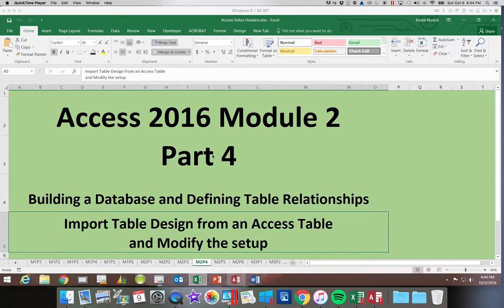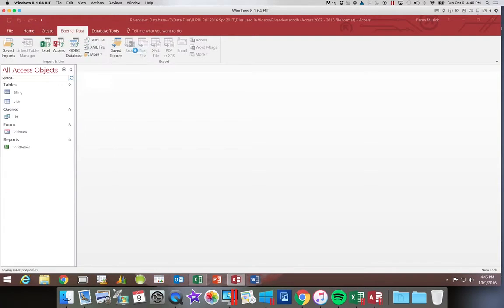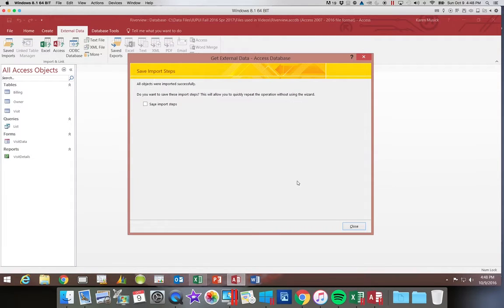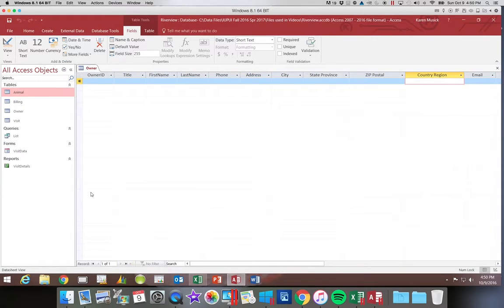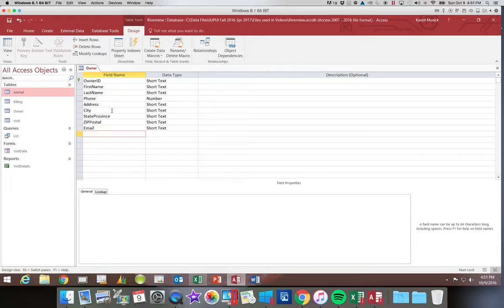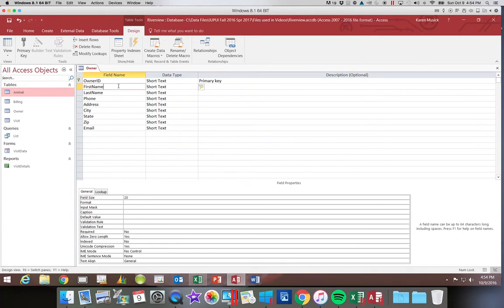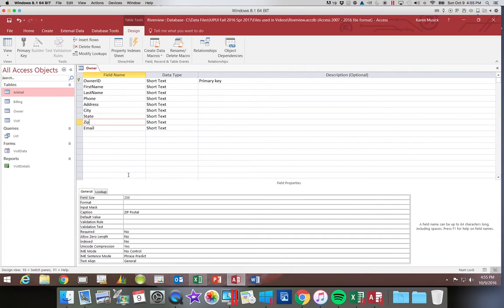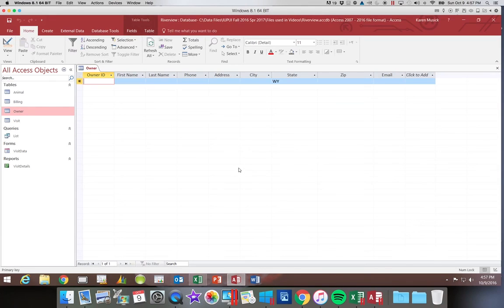Access 2016 Module 2 Part 4-Import Table Design From Access-720p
Import Table Design From Access